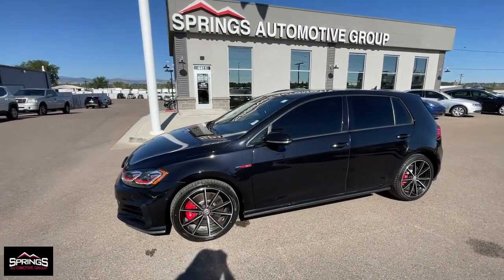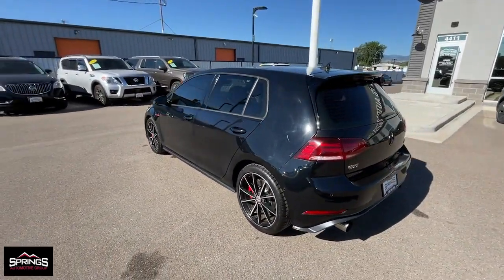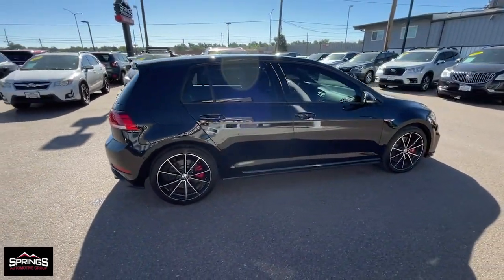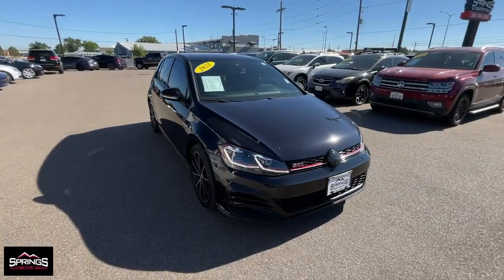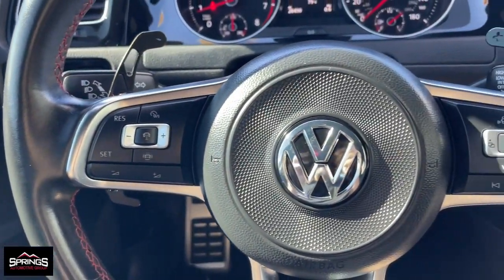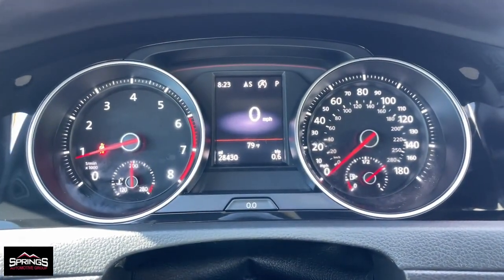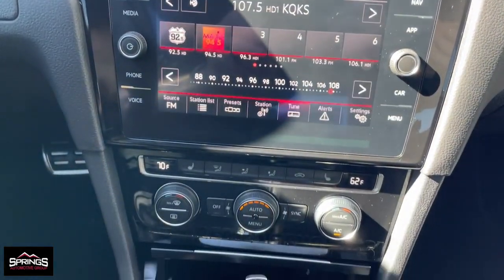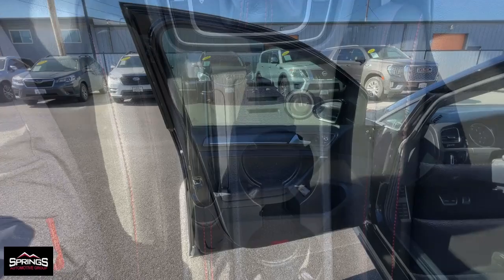2021 Volkswagen Golf_GTI Littleton, Denver, Highlands Ranch, Lakewood, Arvada D7287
Used 2021 Volkswagen Golf_GTI Autobahn available in 4411 S. Santa Fe Drive, Englewood, Colorado at Springs Automotive Group. Servicing the Littleton, Denver, Highlands Ranch, Lakewood, Arvada, CO area.

4411 S Santa Fe Dr

Priced below KBB Fair Purchase Price! CARFAX One-Owner. Clean CARFAX. Odometer is 12516 miles below market average!brbr24/32 City/Highway MPGbrBlue 2021 Volkswagen Golf GTI 4D Hatchback Autobahn FWD 7-Speed DSG Automatic with Tiptronic 2.0L TSI DOHCbrbrSprings Automotive Group offers 30 day Exclusive Warranty to customers for piece of mind. Our Exclusive warranty programs offers our current customers to have the piece of mind that their next used car is not a lemon and if something breaks down on their vehicle we will take care of it ***Contractual Limit of Liability is $1500.00*** ***$100.00 Deductible Applies*** ***Vehicles 10 years or older OR vehicles with over 150000 miles are not eligible for 30 day warranty*** ***Vehicles under $5000.00 are not eligible for 30 day warranty*** .brbrbrSprings Automotive Group has over 400 vehicles to choose from and a selection that cannot be beat. Whether you are looking for a cheap used car such as a 1998 Ford Taurus or something very nice and classy such as a 2017 GMC Denali we have the new used car or truck that your looking for. Our inventory includes but is not limited to Ford Chevy Cadillac GMC Audi BMW Lexus Toyota Chrysler Acura  Jeep Honda Mercury Mazda and many more. Thats the greatest part about being and independent dealer! WE HAVE EVERYTHING!